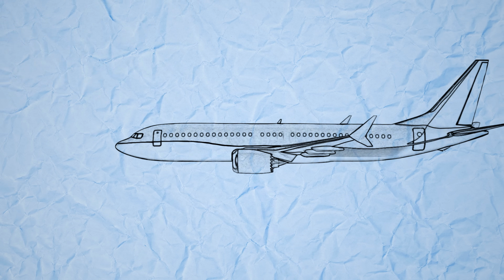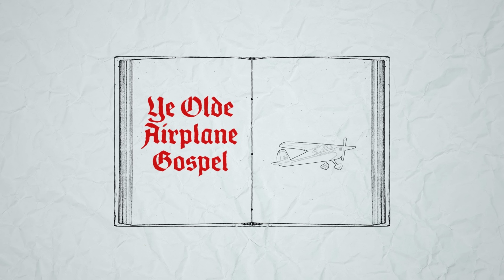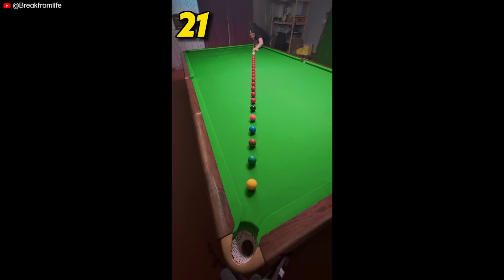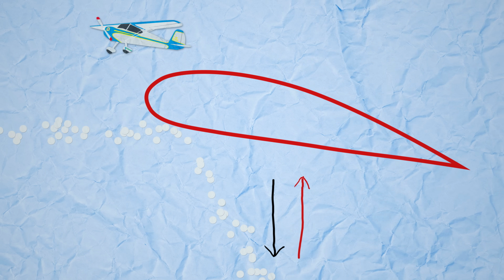We still don't understand how airplanes fly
annual Incogni plan.

All my favorite Amazon Items!:
(filming setup, safety gear, etc)

💌 SEND ME THINGS 📦 :
Xyla Foxlin
3727 W. Magnolia Blvd. # 174

Huge thank-you to TotalBoat for supporting my channel!